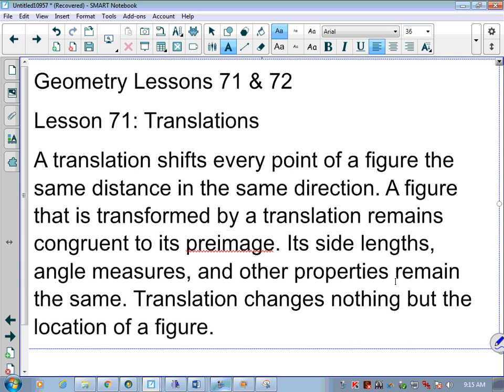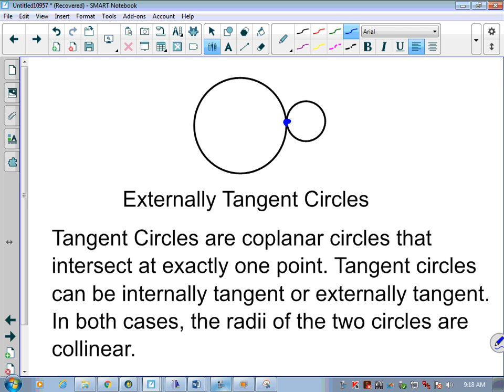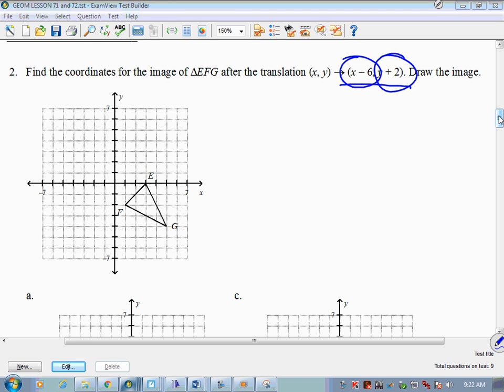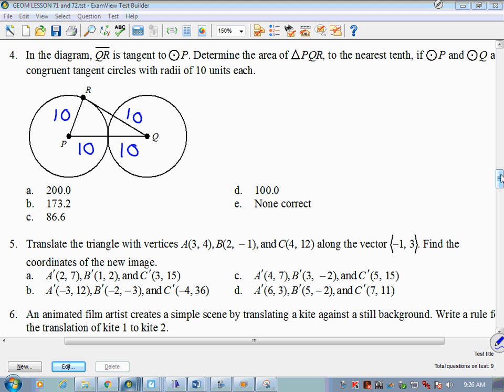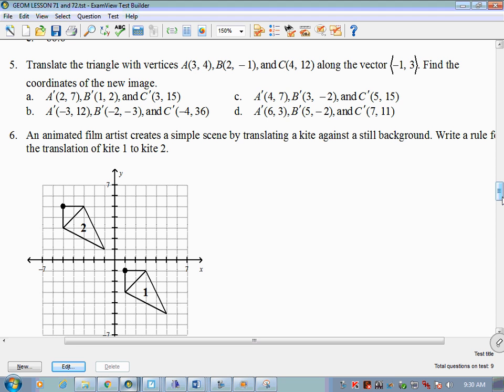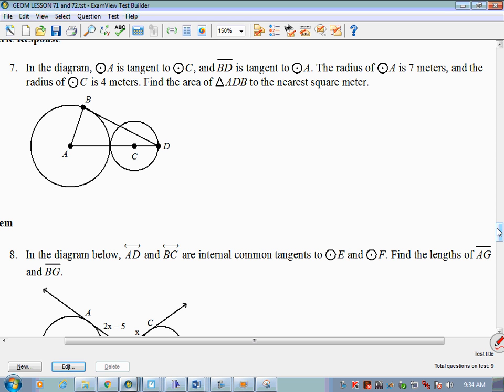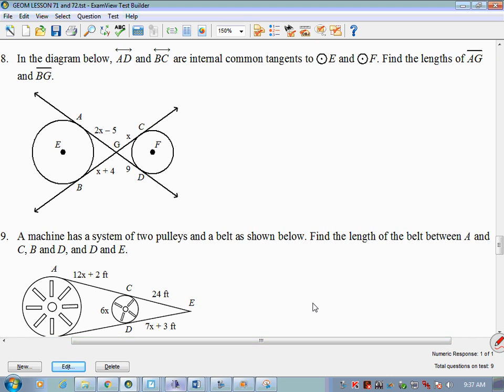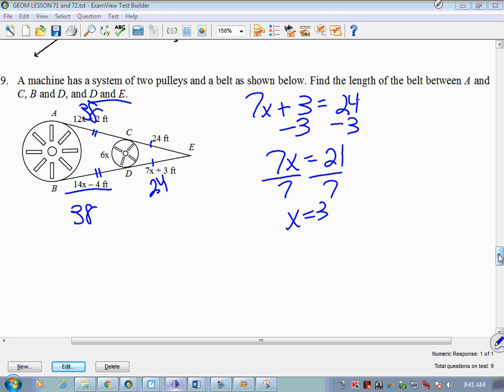Geometry: translation, tangent circle pt 2 Lesson 71 72 recording